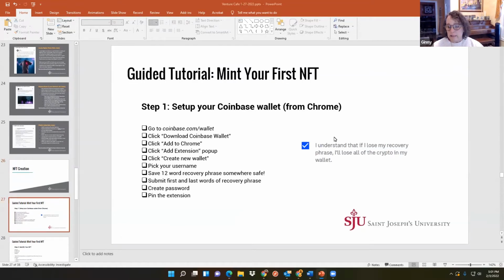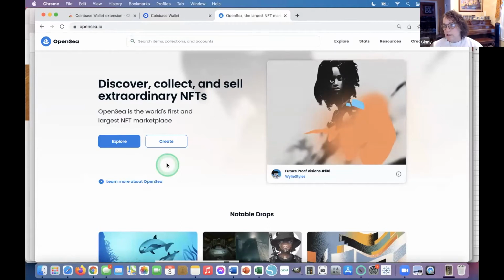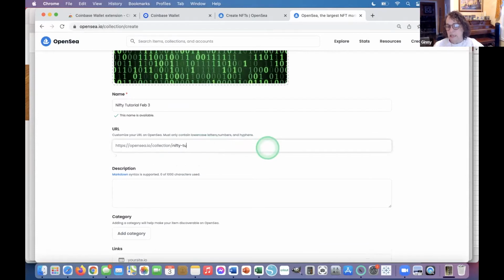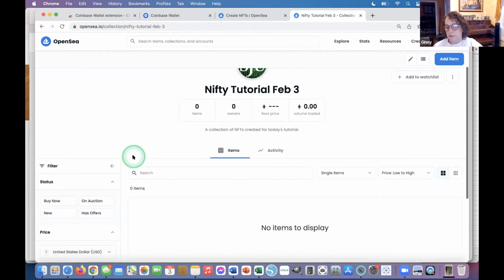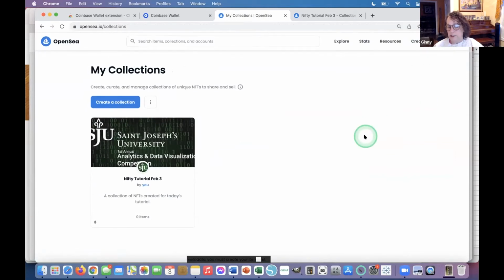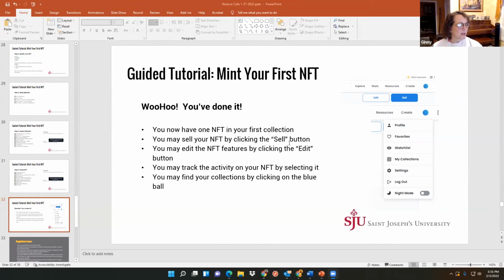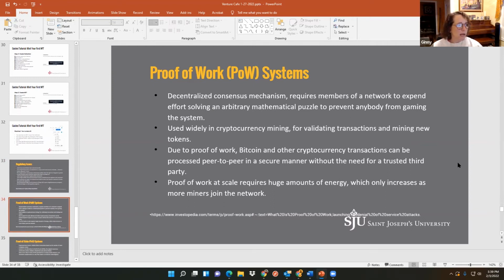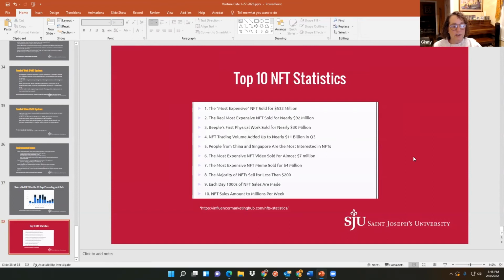NiFTY Lab: Session 2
Join us for part two of a two-part workshop series led by Dr. Virginia Miori, where she will be discussing the impact of NFT’s on our cultural framework. Some of the questions she will be addressing are:

–      How do NFT’s impact collections?

–      What are some of the regulatory implications of NFT’s?

–      How do NFT’s affect the environment?

–      How is security ensured when buying and selling NFT’s?

About Venture Café Philadelphia:
Part of the Venture Café Global Network, Venture Café Philadelphia, powered by the Science Center, is a place to connect with makers, doers and thought leaders across the region. Through our weekly, free Thursday gatherings, Venture Café Philadelphia offers a menu of programming regularly attracting hundreds of guests each week.

About the University City Science Center:
The University City Science Center is Philadelphia’s premier catalyst of entrepreneurial activity, healthcare innovation, and economic growth. Established in 1963, the nonprofit has been recognized by The Brookings Institution as a best-in-class investor, mentor, and economic development partner for young technology companies. Working alongside industry partners and leading research and academic institutions across the globe, the Science Center has supported over 1,000 early-stage companies. Today, the organization advances healthcare innovation from idea to the marketplace through startup support services, allocating capital, gathering the innovation community, and building inclusive STEM pathways for Philadelphia youth and adults.

Get Science Center news, events, and more straight to your inbox